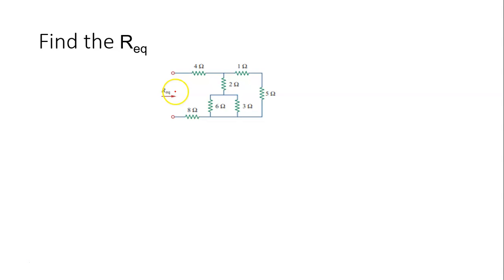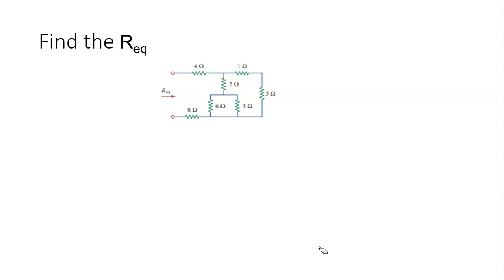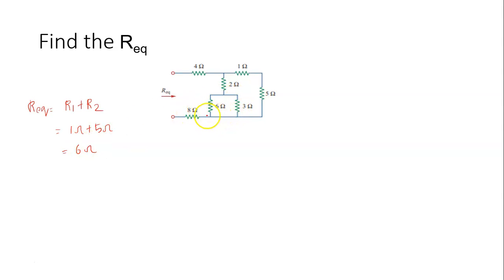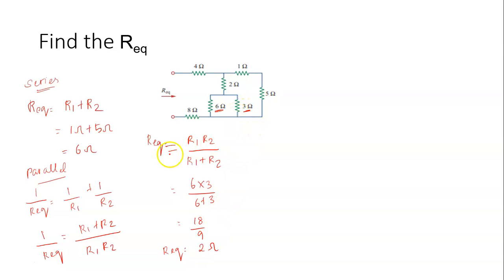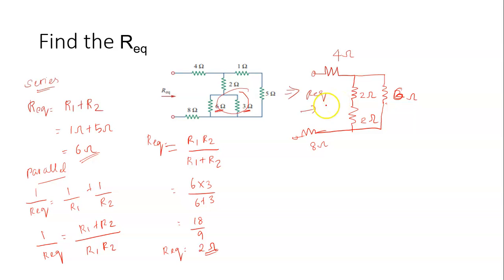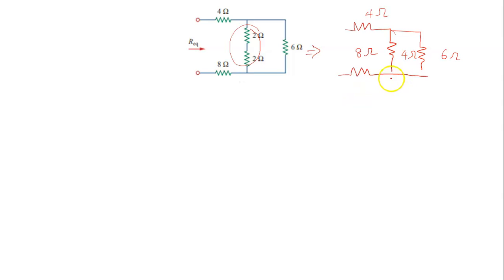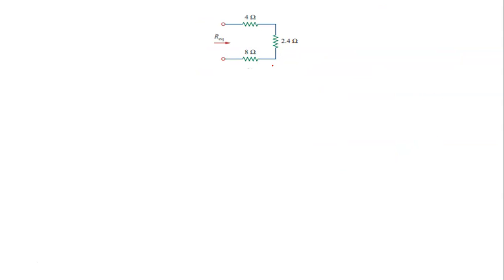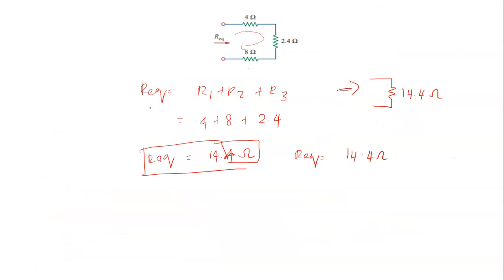Equivalent Resistance Calculation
Equivalent Resistance Calculation  - Electric circuits by Ms.Jency ME PSE